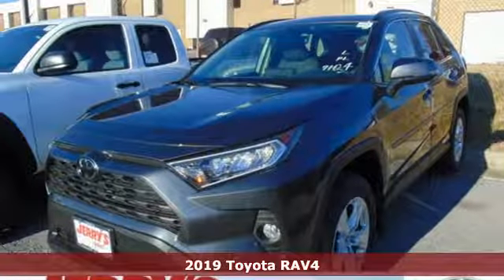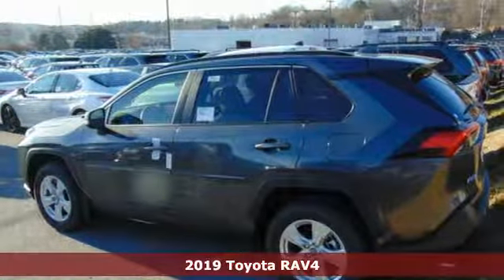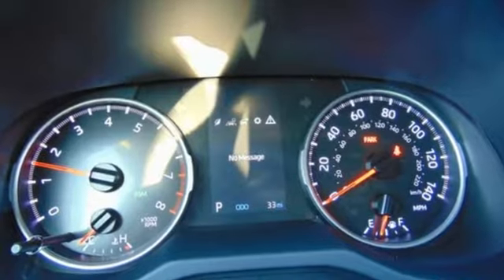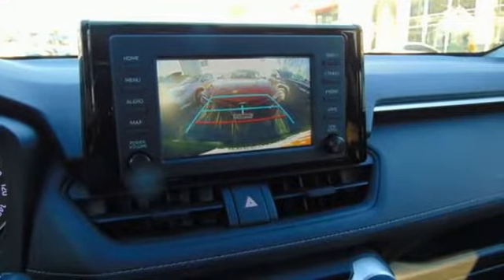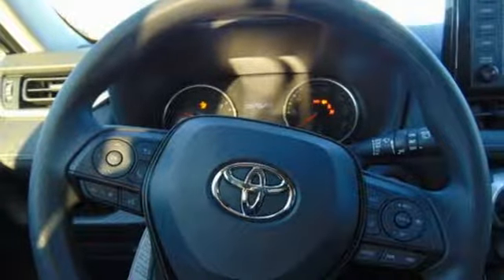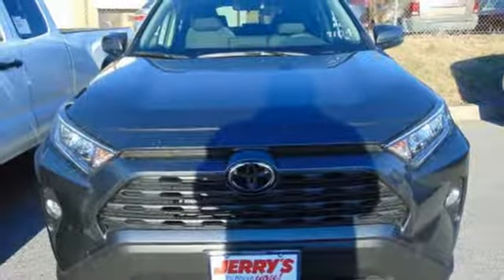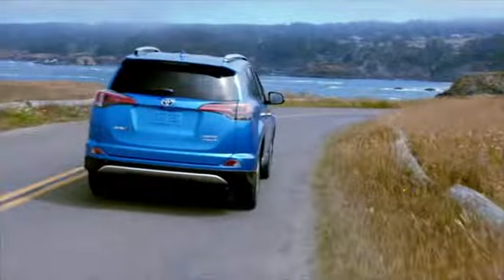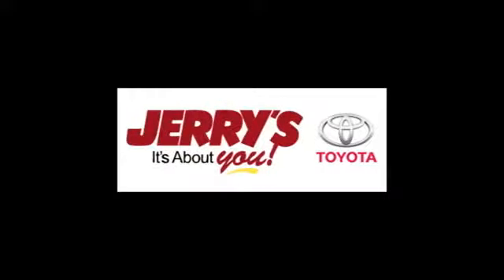New 2019 Toyota RAV4 Baltimore, MD #190678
Year: 2019
Make: Toyota
Model: RAV4
Trim: AWD XLE
Engine: 4 Cyl. 2.5 L
Transmission: Automatic
Color: Magnetic Gray Metallic
Interior: Black
Stock #: 190678
VIN: JTMP1RFV5KD009338

Address:
8001 Belair Rd